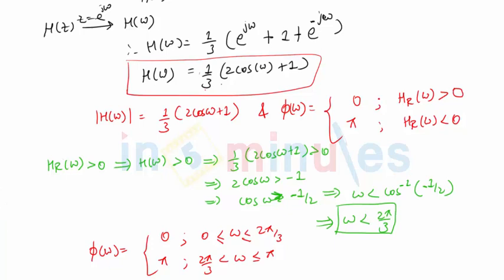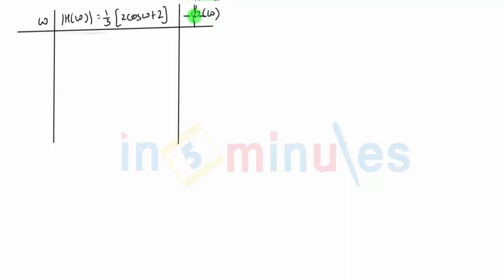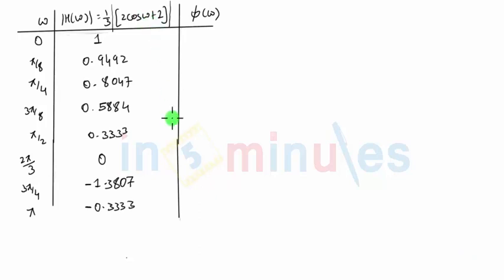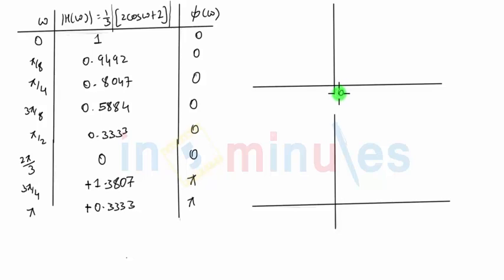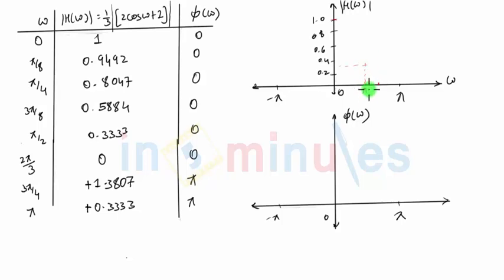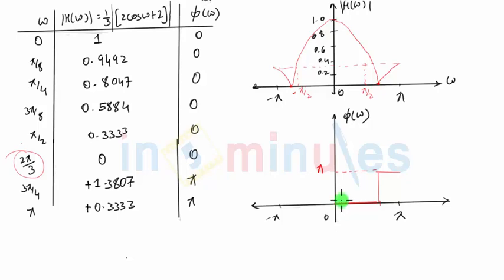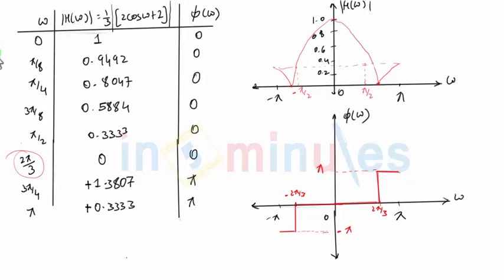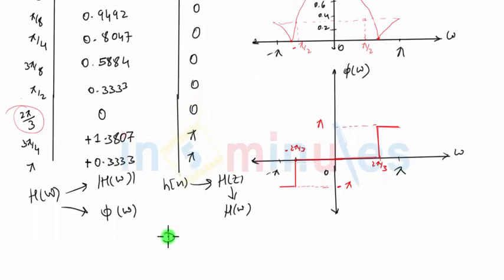ModGen_Vid_25_Transform Analysis of Linear Time Invariant System_Frequency Response Numerical(Part3)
This video covers the numerical on frequency response function which involves finding this function and plotting its two parts namely mangnitude and phase repsonse,.

Pre - Requisite  -